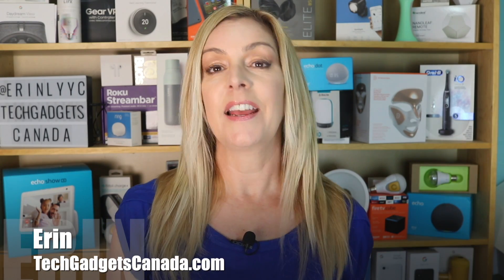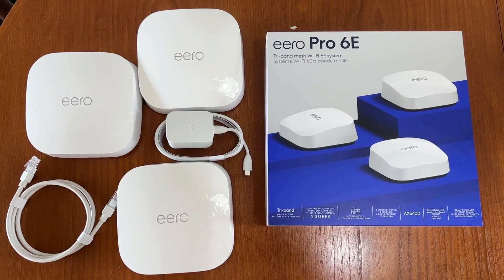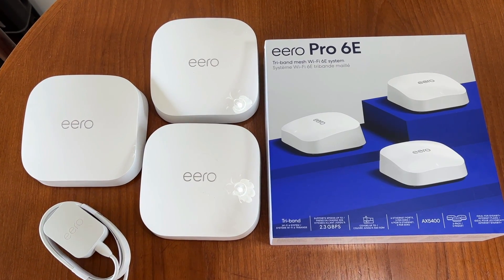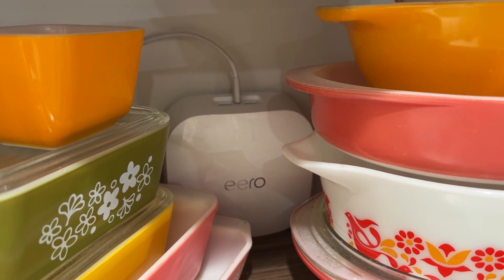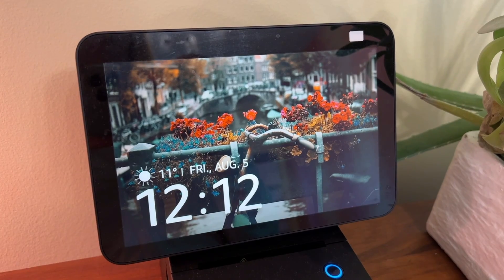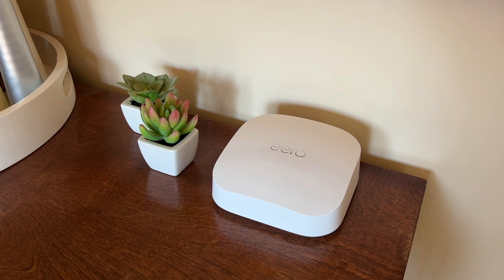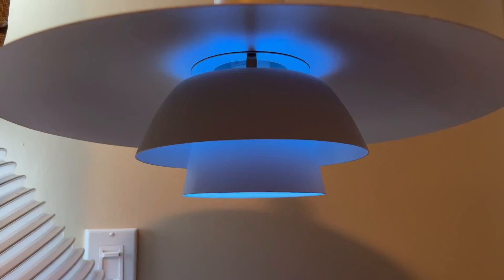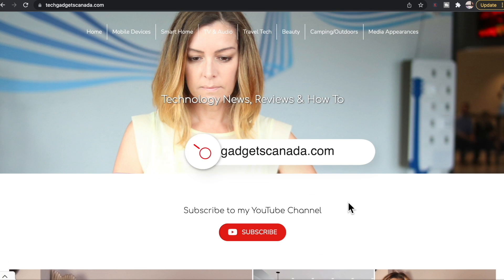eero Pro 6E review: What is 6GHz Wi-Fi, and do I need this powerhouse at home?